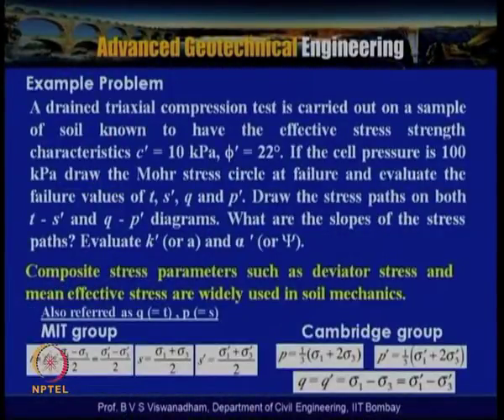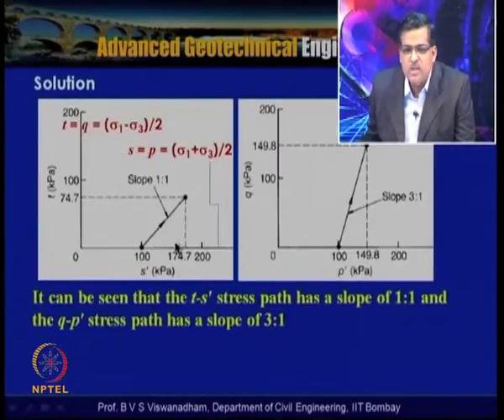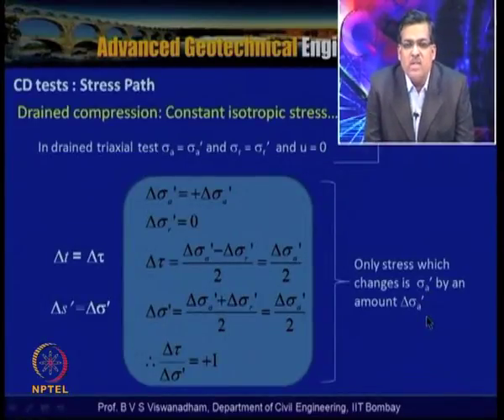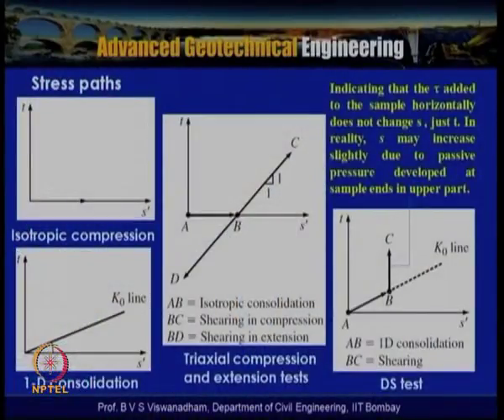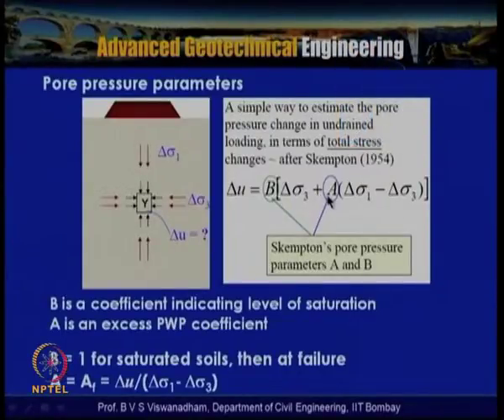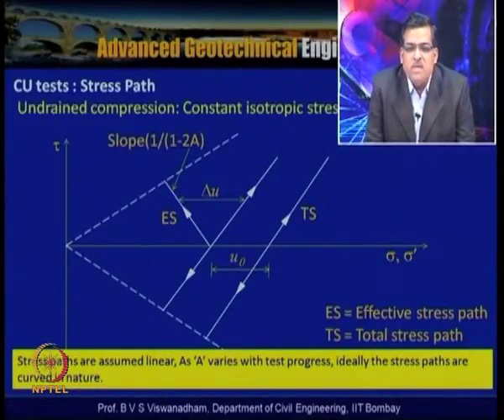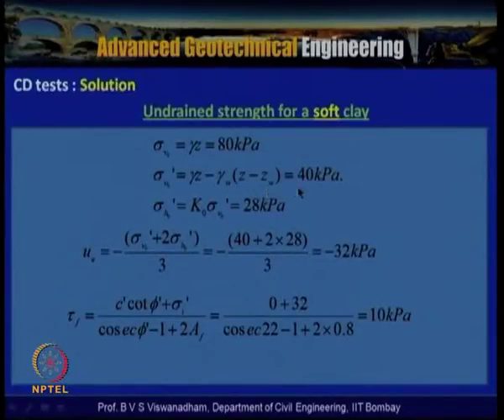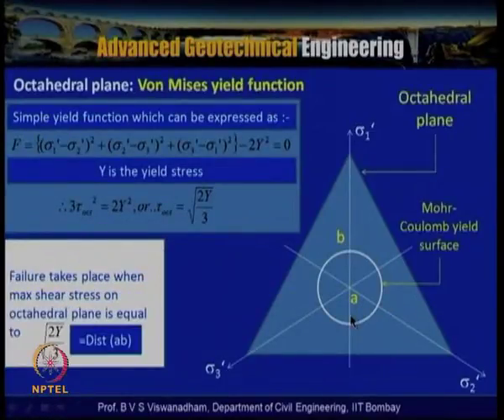Mod-04 Lec-38 Lecture - 9 on Stress -strain relationship and shear strength of soils